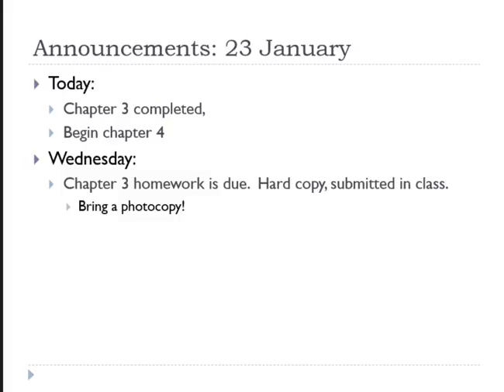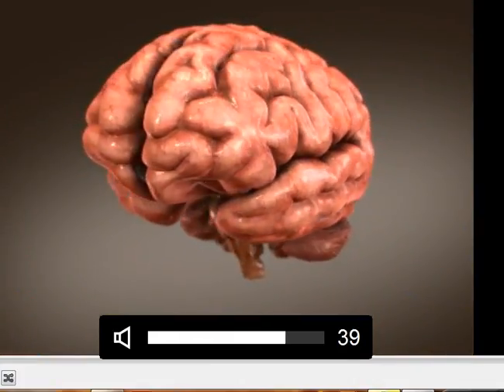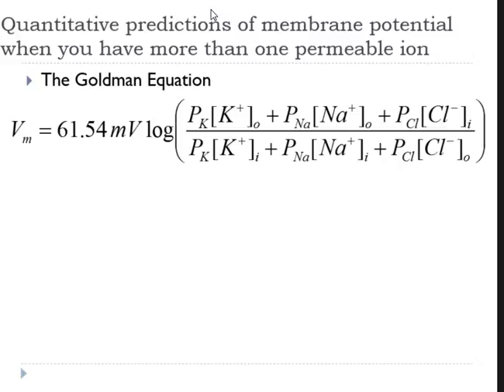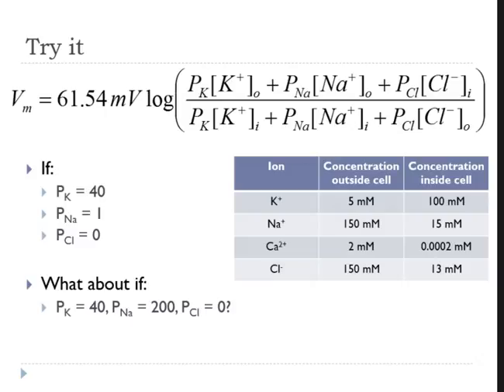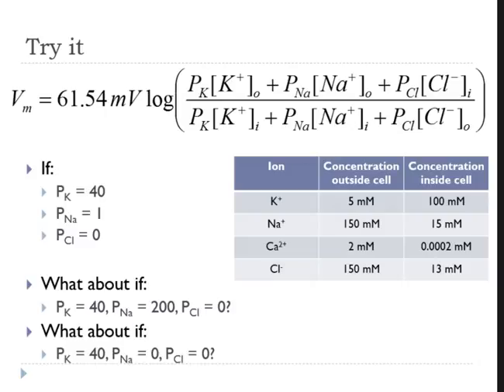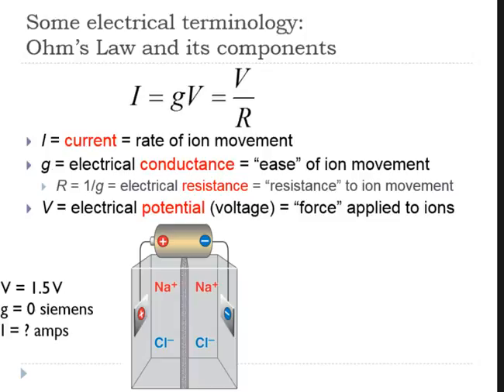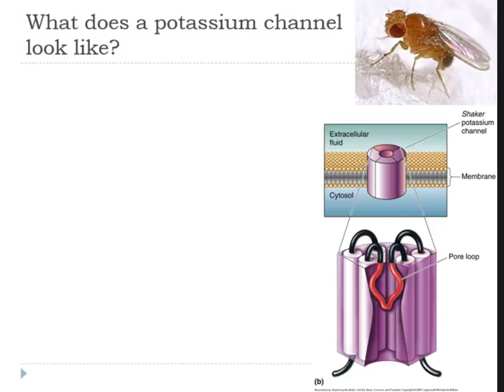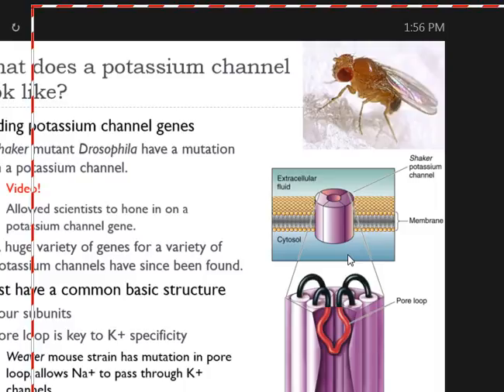NEUR 279 - 23 Jan - Chapter 3 - Goldman equation explanation